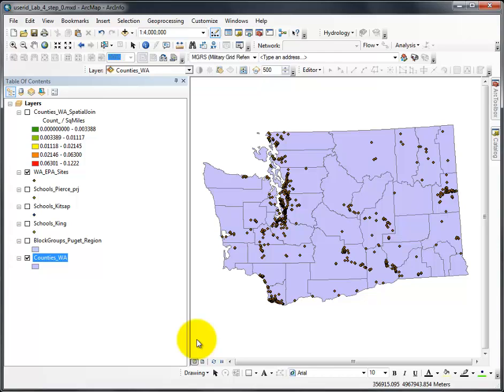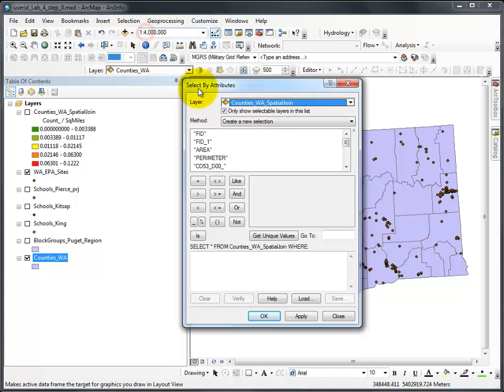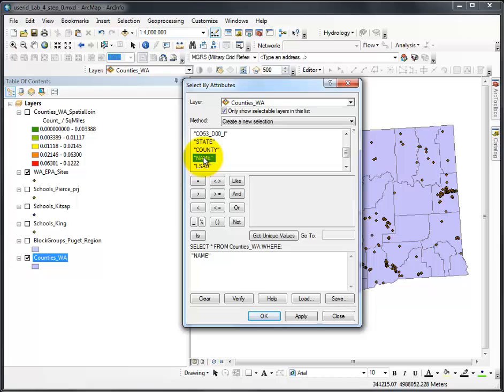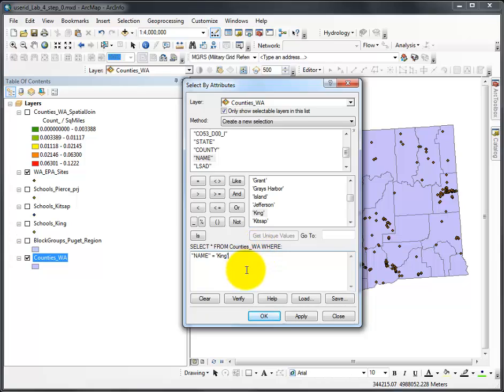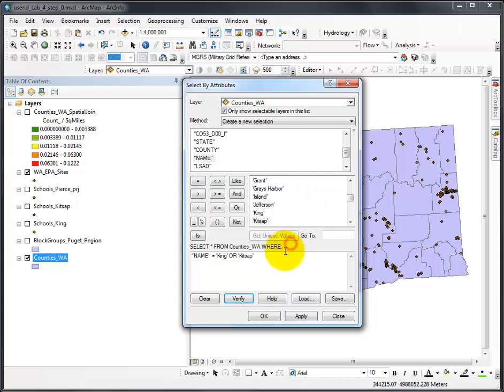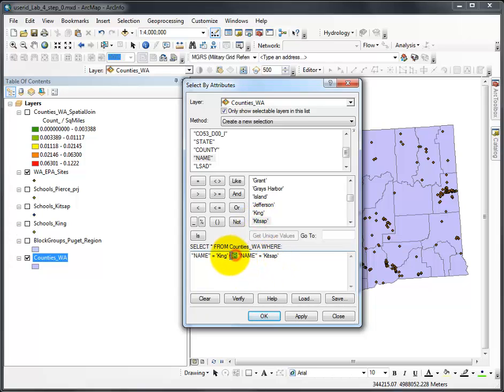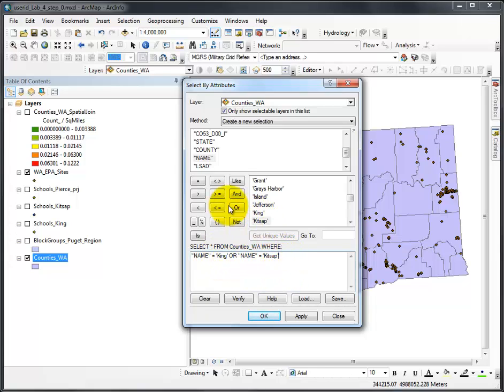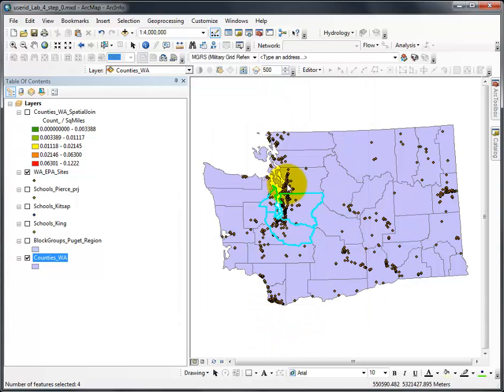How to select by Attributes | a GIS Video Tutorial by Gregory Lund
This video will show you how to select by attributes, to export the selected features, watch the 'Export Selected Features' video tutorial.